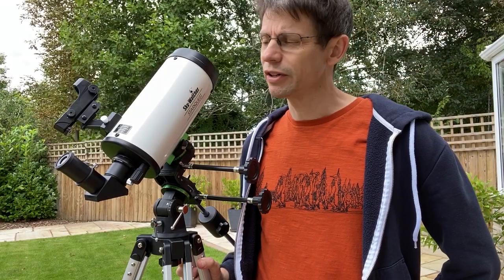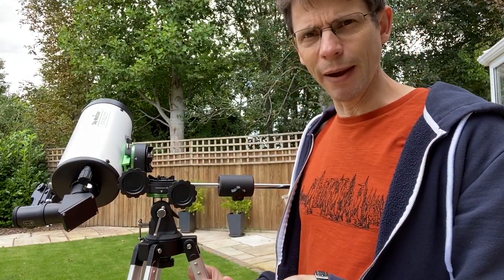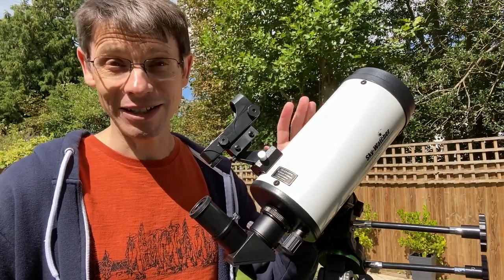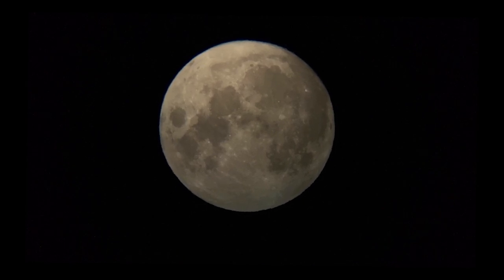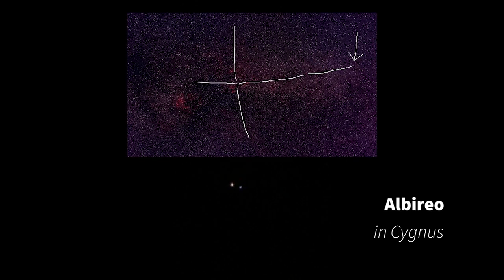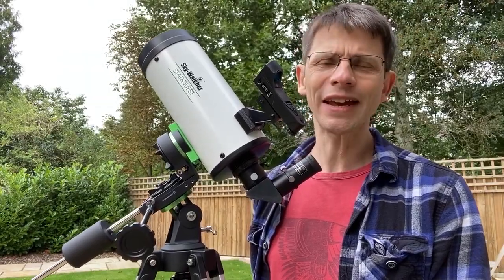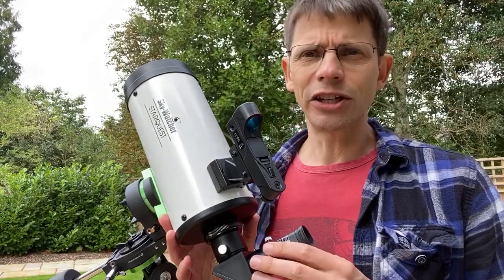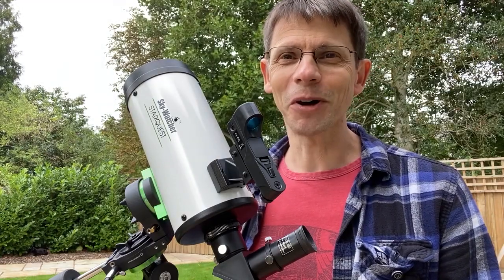Skywatcher Starquest 102MC Telescope Review - Adjustment and First Light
Having unboxed and assembled the Skywatcher StarQuest 102MC Maksutov Cassegrain Telescope in my previous video, now I take a look at setting up the scope for use, and it’s performance under the stars. Targets such as planets and double stars are captured, and I give my verdict on this new, lightweight telescope package.